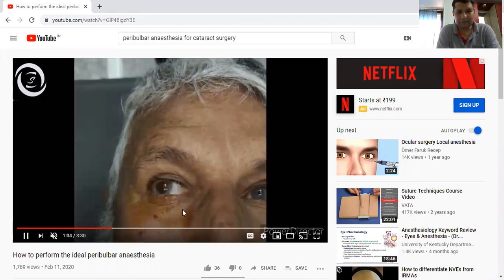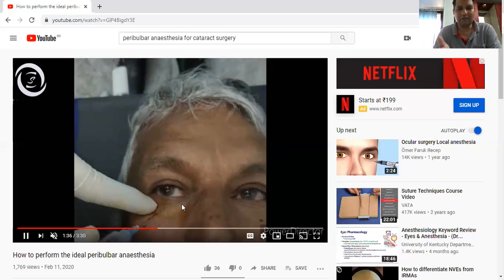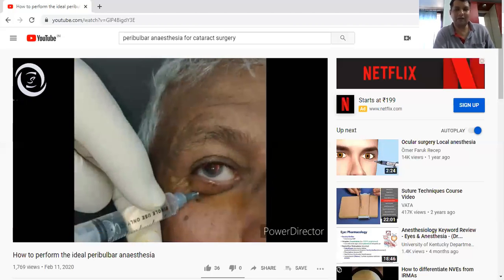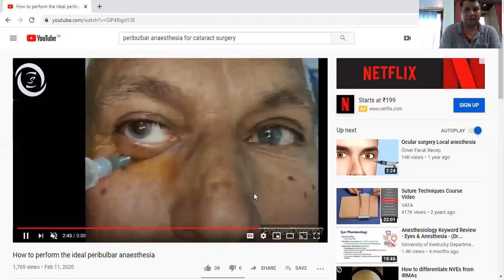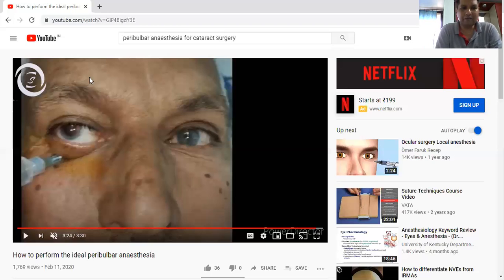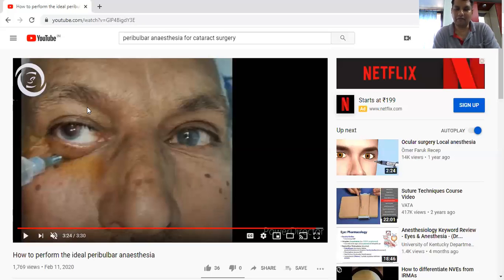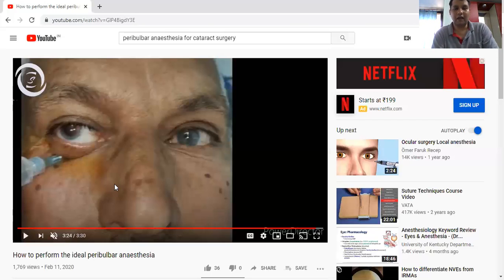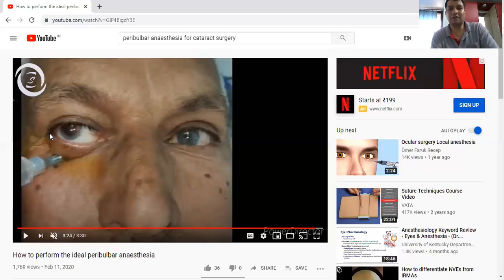UG Ophthalmology clinics: ocular anesthesia